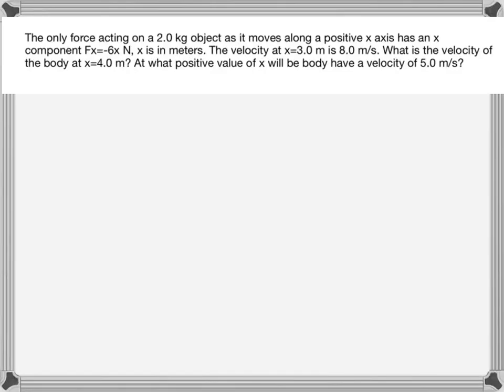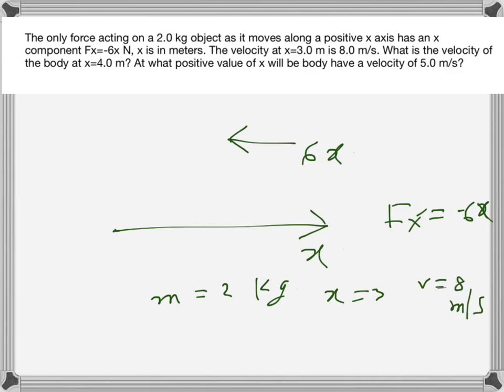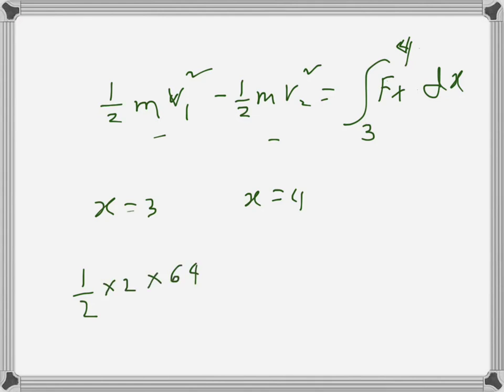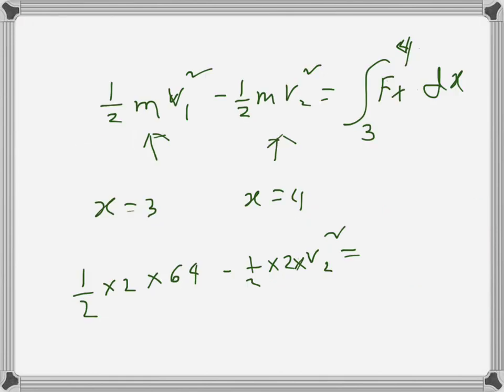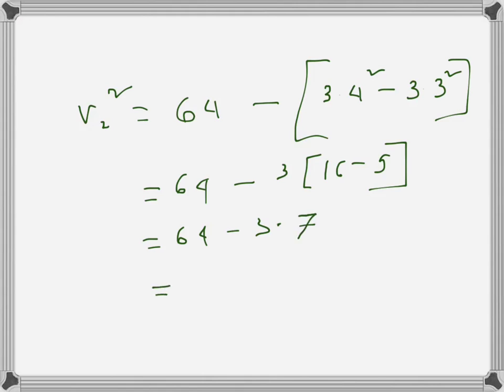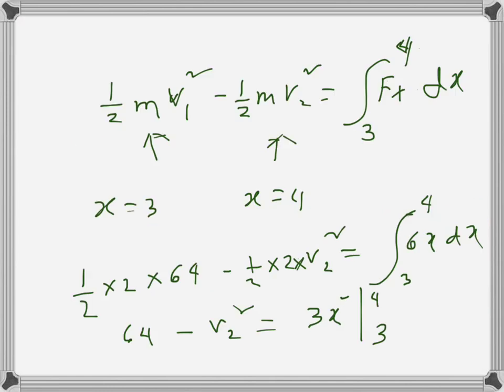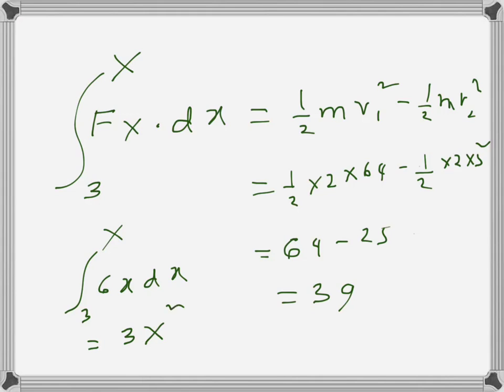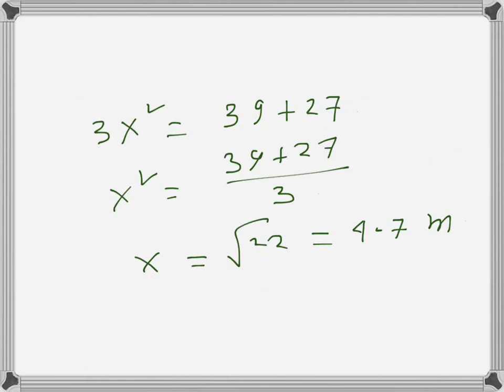Physics: Kinetic Energy (problem example)